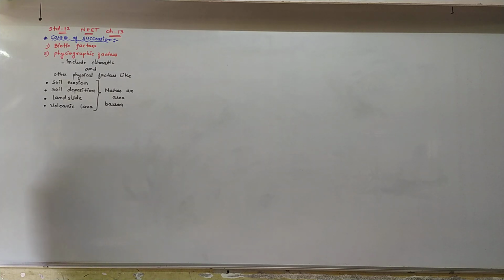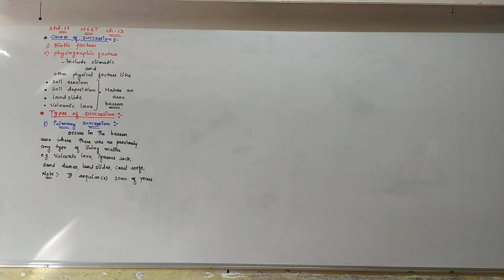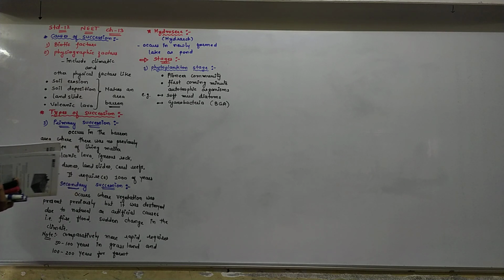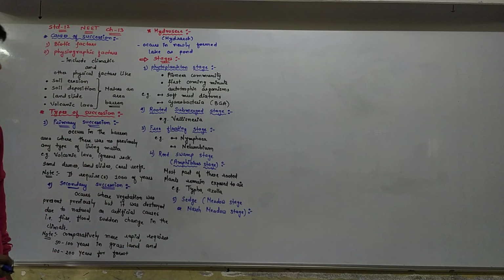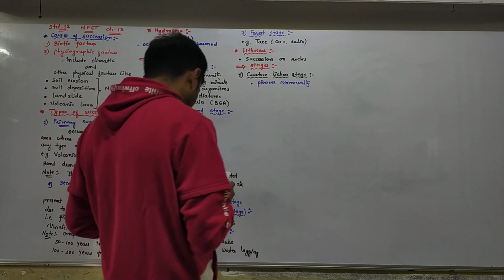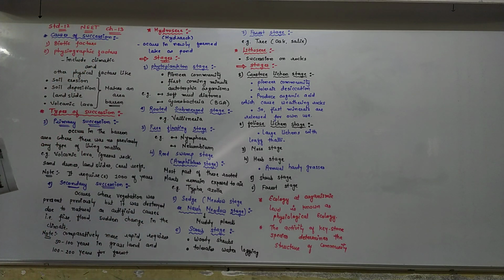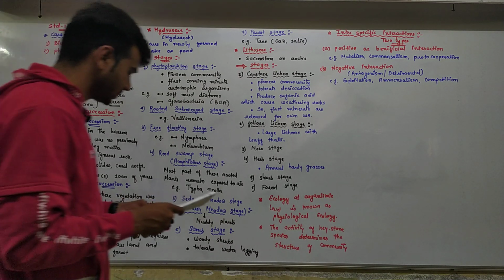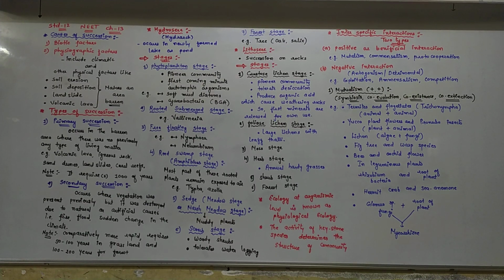STD 12 SCi Eng med Biology Ch 13 NEET P3